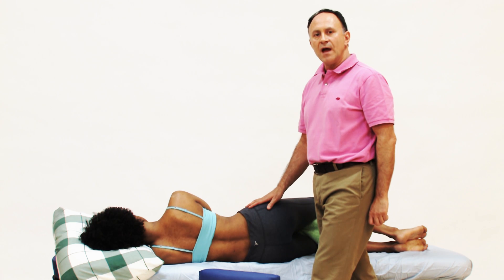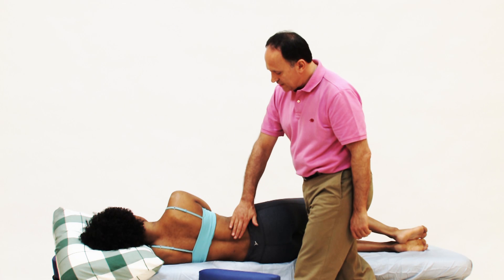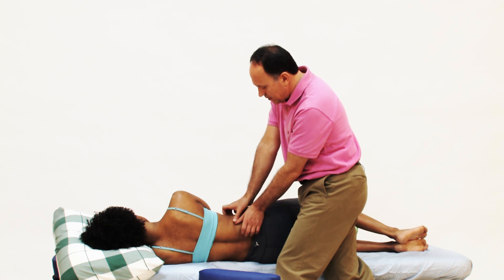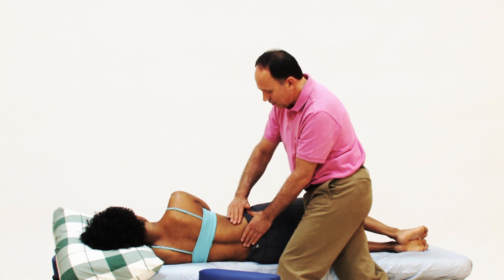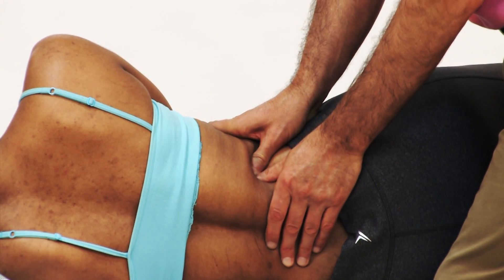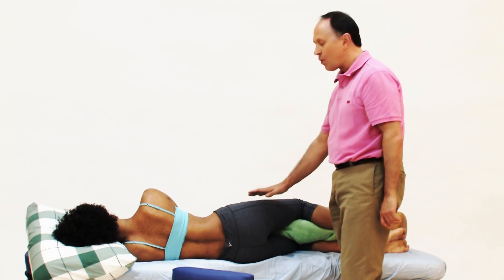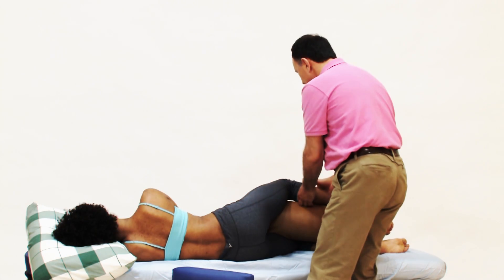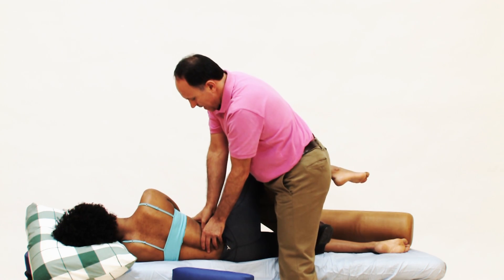QUADRATUS LUMBORUM – Soft Tissue Manipulation Side Lying